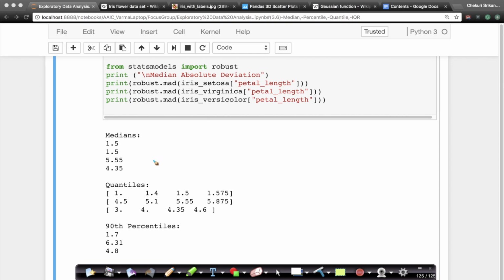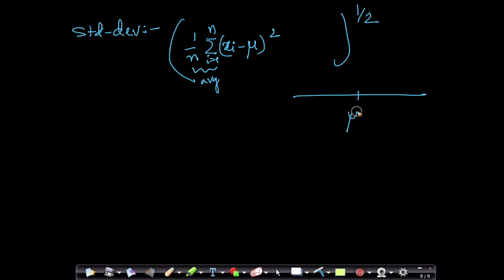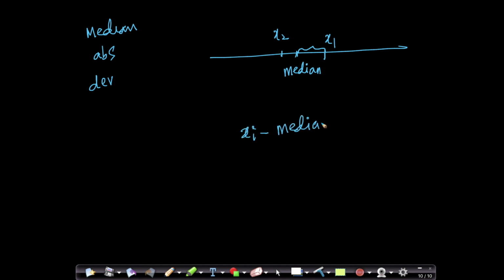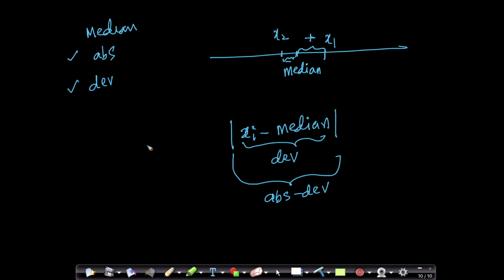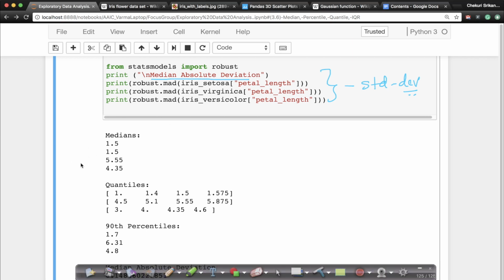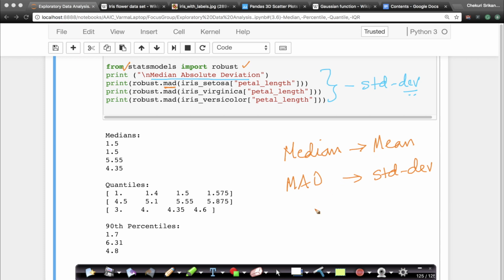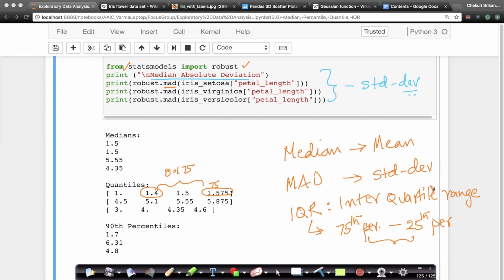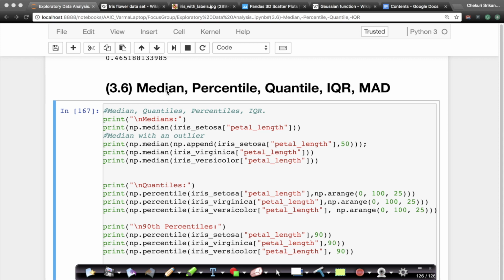IQR(Inter Quartile Range) and MAD(Median Absolute Deviation) EDA Lecture 11@ Applied AI Course